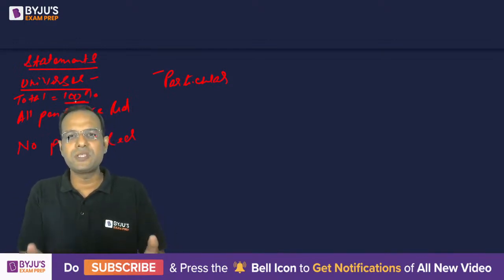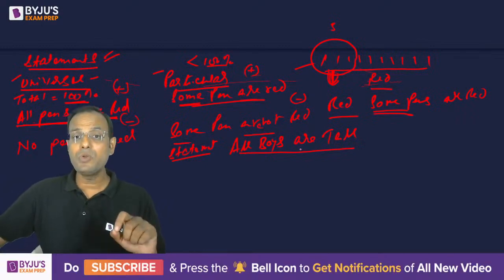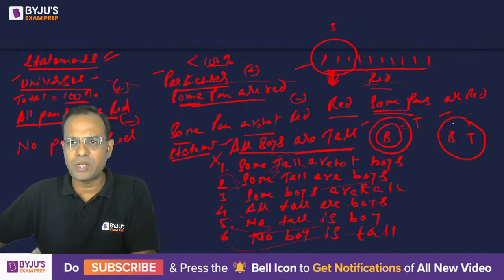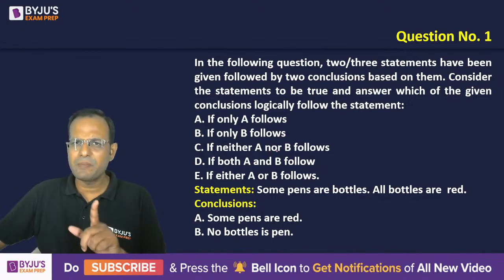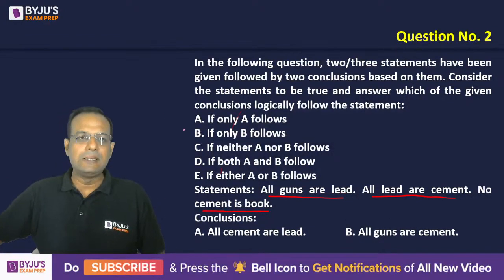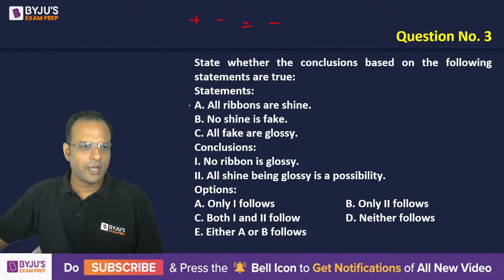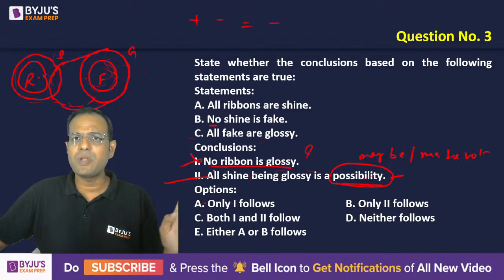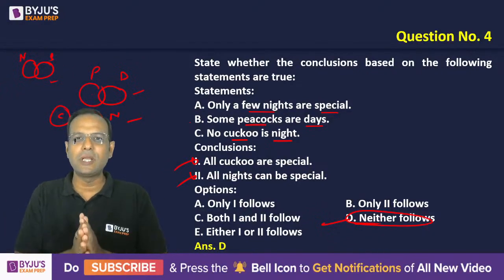Ace CAT Syllogism | CAT Verbal Ability and Reading Comprehension | CAT VARC 2022 | BYJU'S CAT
🥇CAT Response Sheet with Solution (Slot-wise) Are you preparing for the CAT 2022 Exam? Do you know the importance of CAT Syllogism? Do you want to know the tricks for CAT Syllogism? So, our CAT Expert Pradip Sengupta will host a session where sir will share the tricks to ace Syllogism for CAT 2022 Exam. In this session sir will have CAT Syllogism Practice questions. So, watch this session and ace your CAT Preparation.
With less than 45 Days left for CAT 2022, Aspirants might be looking for videos where they get complete CAT VARC preparation strategy. So, BYJU'S Exam Prep expert has shared tips and tricks that will help the aspirants to ace CAT VARC Section and get into their dream B-School.